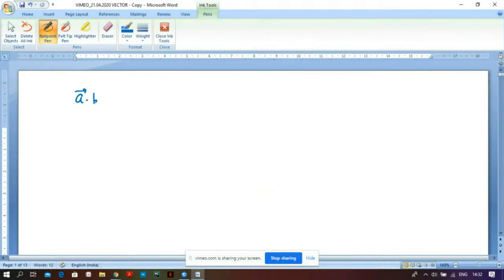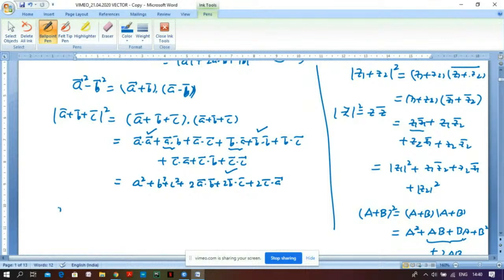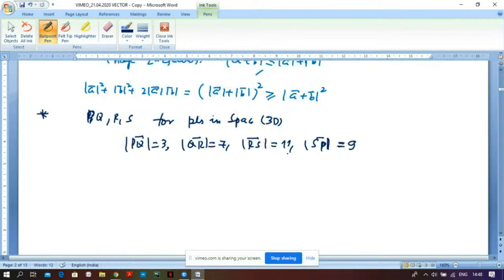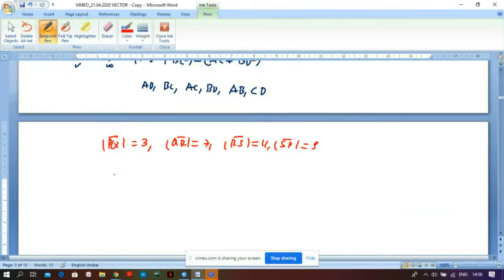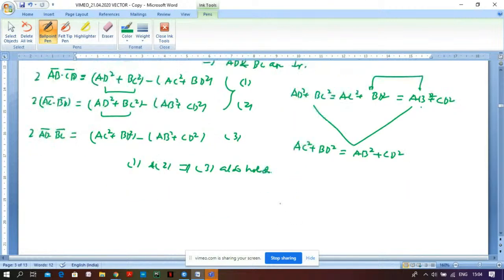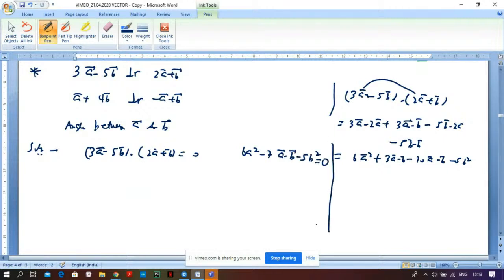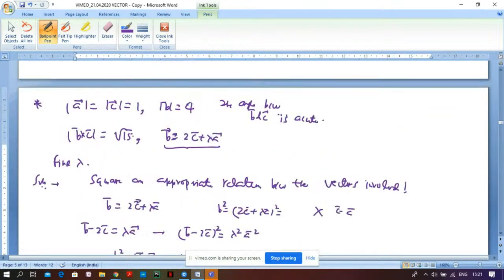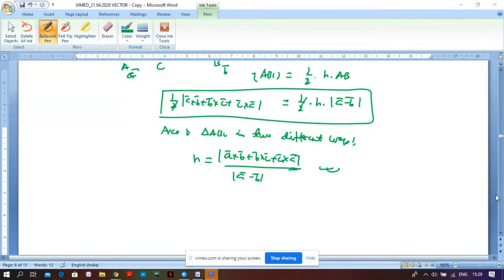Incoming Sr. ICON-21-Apr-2020-MATHEMATICS-Vectors